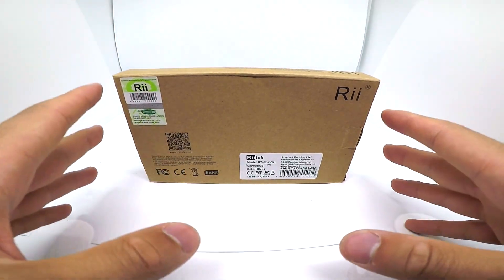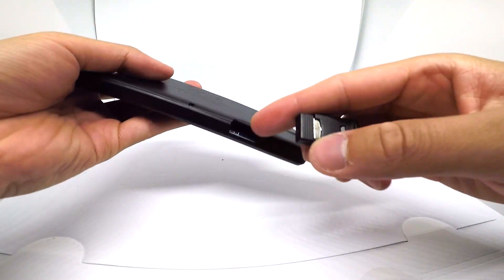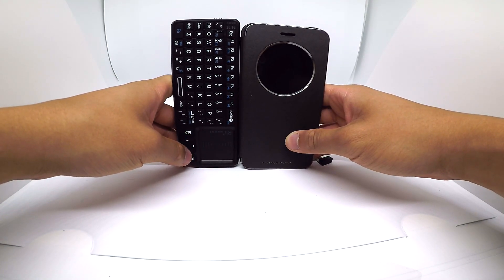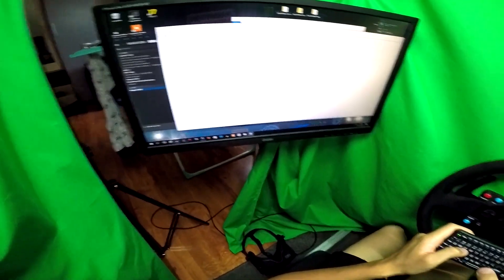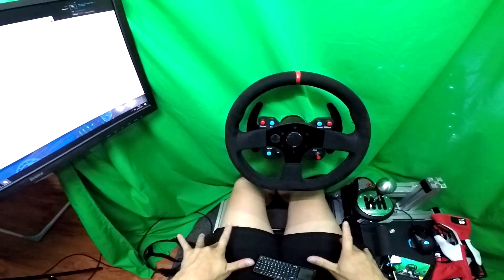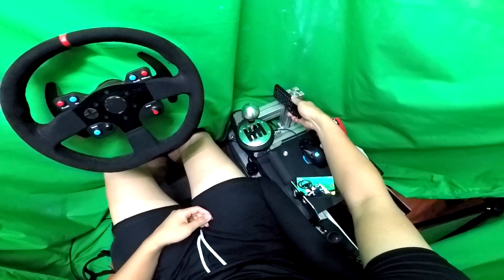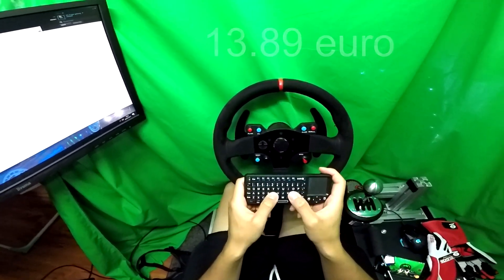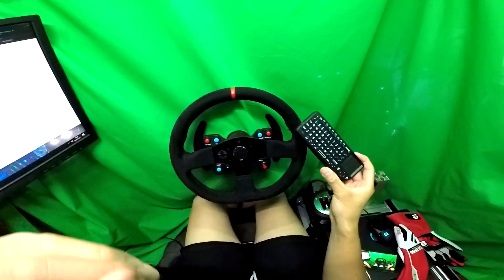UNBOXING Rii Mini X1 MINI CLAVIER SANS FIL | Partenaire BANGGOOD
Unboxing d'un mini clavier pour mon setup gaming . Ce clavier est très pratique si vous avez un simulateur mais pas de support clavier.

Peace and Game !